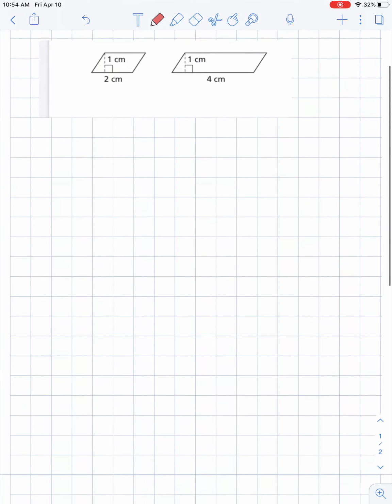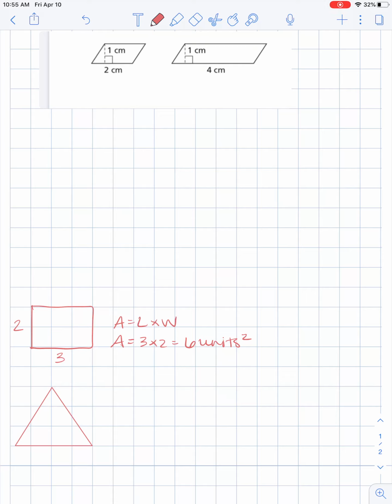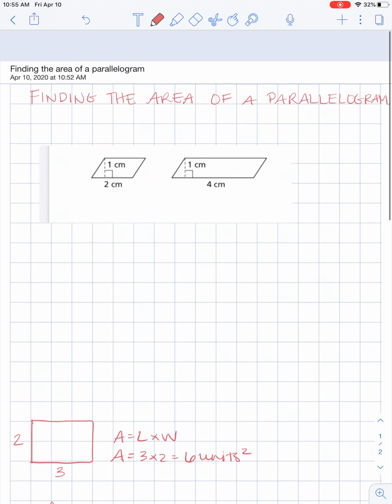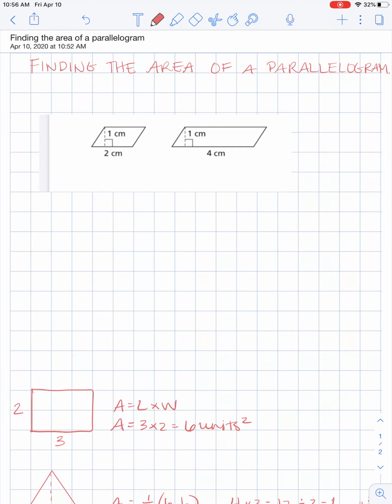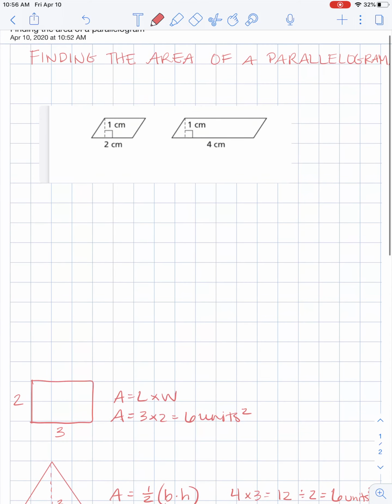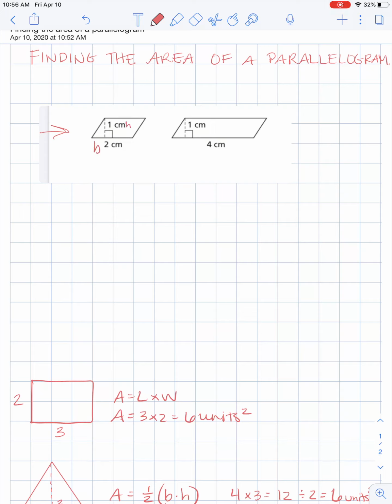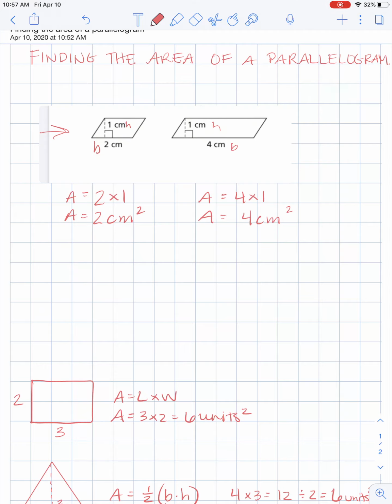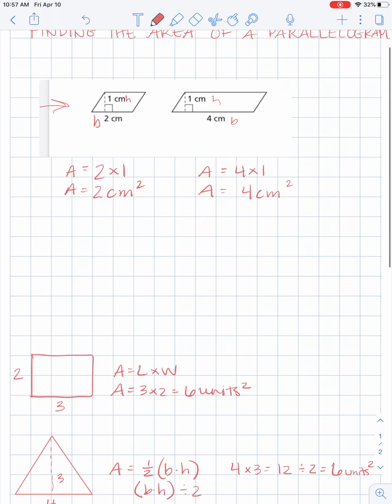Finding the area of a parallelogram